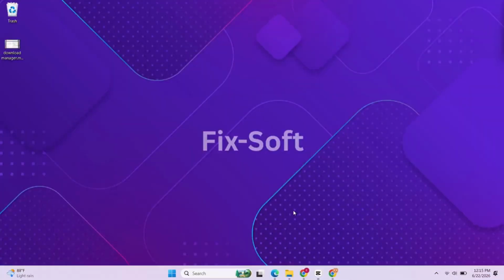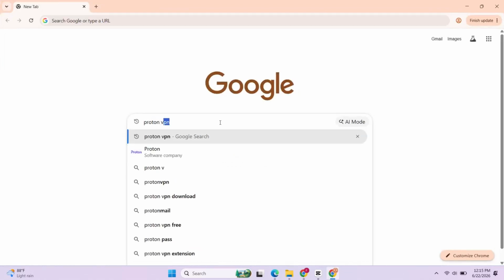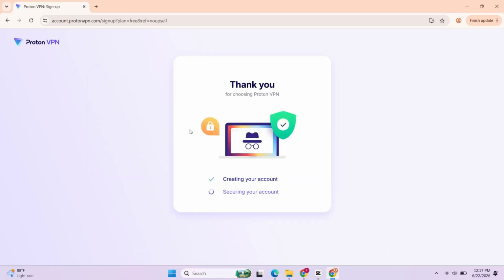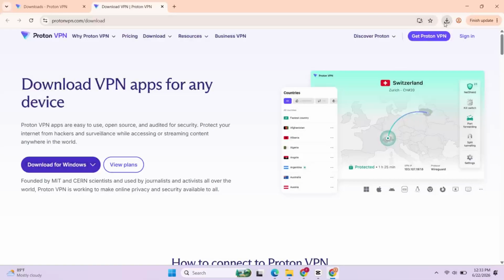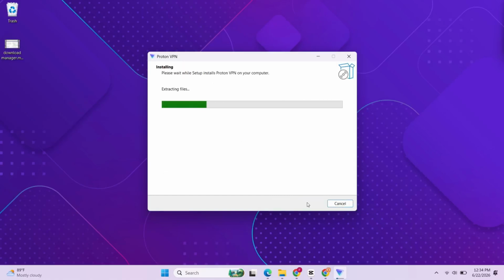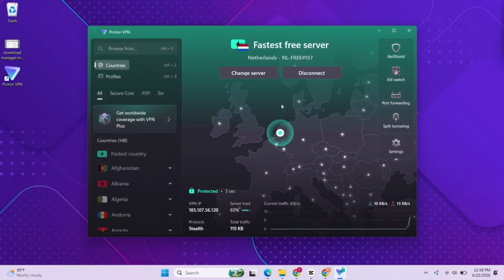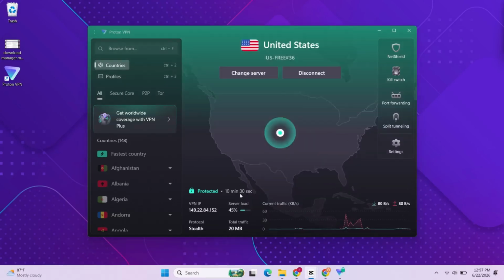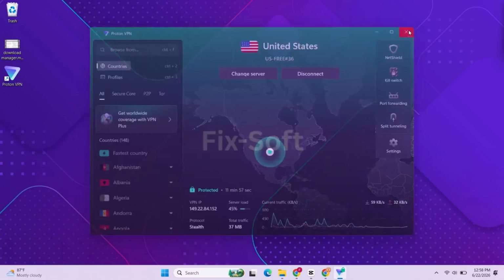Best Free VPN for Windows PC & Laptop | Proton VPN Setup Guide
Looking for the best free VPN for your Windows PC or laptop? In this video, I'll show you how to download, install, and set up Proton VPN completely free on Windows 11 and Windows 10. Proton VPN is one of the most trusted VPN services available, offering unlimited browsing, strong privacy protection, and fast connection speeds without requiring a paid subscription.

Whether you want to improve your online privacy, secure your connection on public Wi-Fi, or access websites safely, Proton VPN is a great free option for everyday use. Follow this step-by-step tutorial to get Proton VPN up and running on your PC in just a few minutes.

📌 In This Video:
✔ How to download Proton VPN
✔ How to create a free Proton VPN account
✔ How to install Proton VPN on Windows
✔ How to connect to a free VPN server
✔ How to verify that your VPN is working
✔ Proton VPN speed test and overview

FAQ
Q: Is Proton VPN really free?
A: Yes, Proton VPN offers a free plan that allows unlimited browsing without a monthly data limit.

Q: Can I choose any country with the free version?
A: No, the free plan automatically connects you to available free servers. Manual country selection requires a paid plan.

Q: Does Proton VPN work on Windows 11 and Windows 10?
A: Yes, Proton VPN is fully compatible with both Windows 11 and Windows 10.